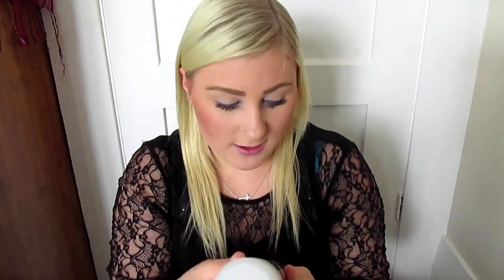First Impression/Review - Batiste Dry Shampoo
Description:
Hey guys!

Products Shown in the video:
-Batiste Dry Shampoo (Sassy & Daring)

Shops mentioned in the video:
-Farmers
-Postie Plus
-Life Pharmacy or other Pharmacy
-The Warehouse
-Amazon
-Walmart

Im self taught, no extra courses or anything, so do feel free to give me ideas or feedback and enjoy learning with me!

Not paid by anyone to do this review.